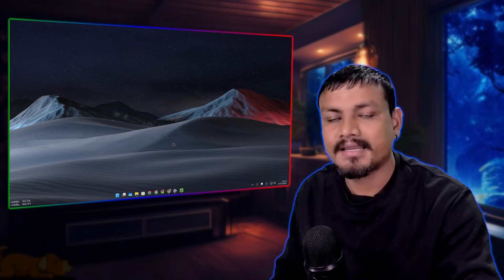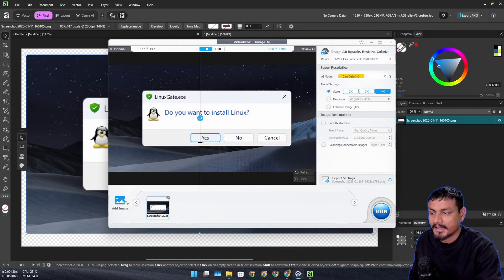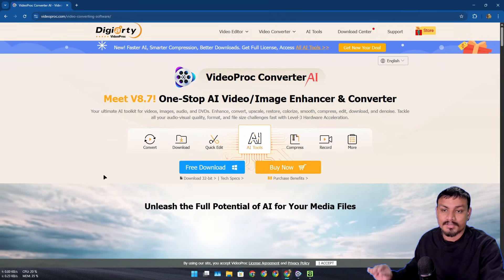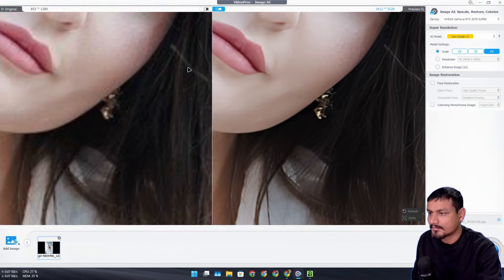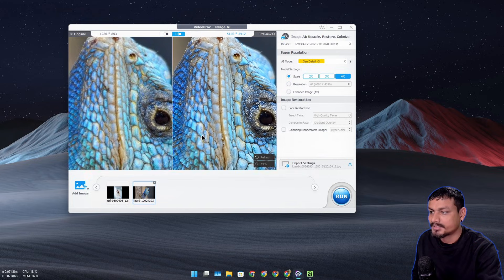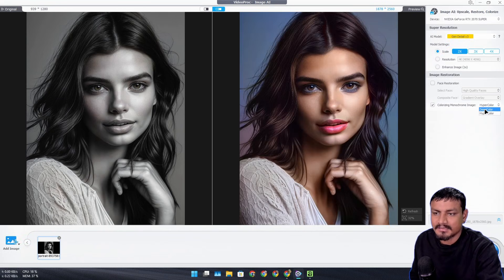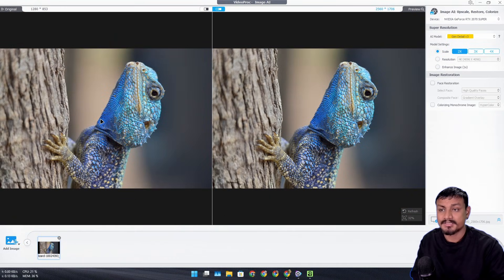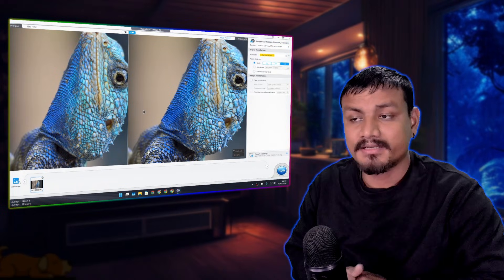Best AI Image Upscaler to Enhance Low-Quality Images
Lifetime license special offer Use the latest AI models to enhance image to 4K/8K/10K, enhance image quality, reduce noise, fix blurry visuals, restore faces in old photos, and colorize black-and-white images.
with bonus feature to enhance video to 4K using AI, convert video to MP4, compress, edit, record and more.